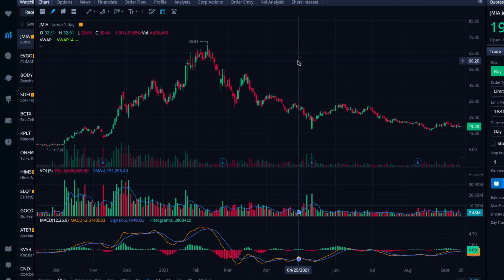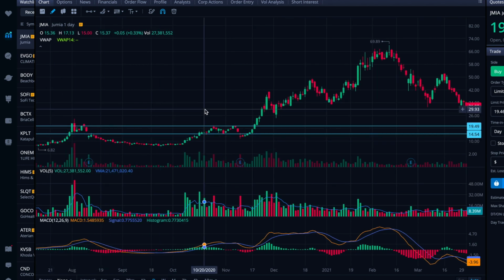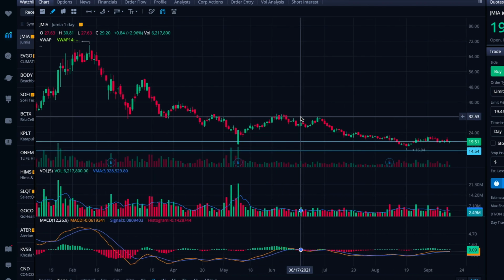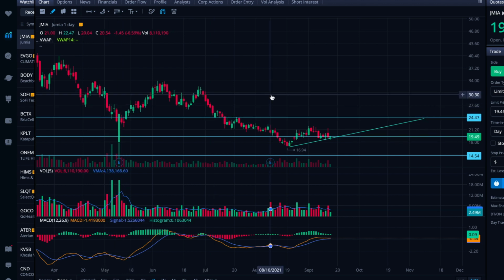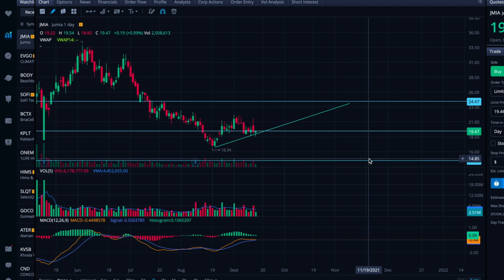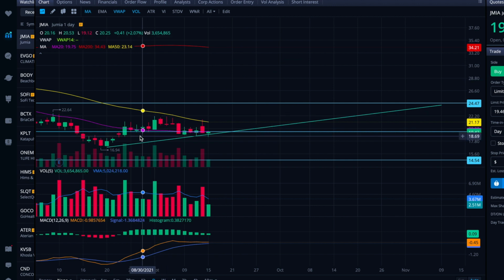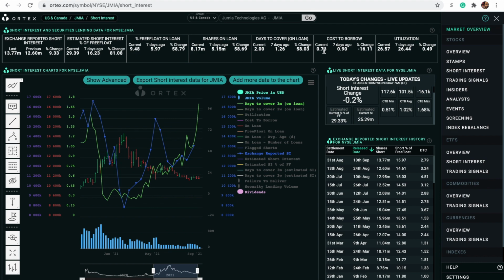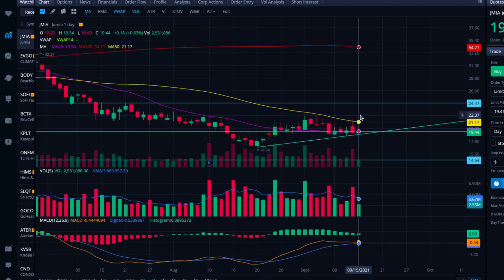Can Jumia stock shake off the short sellers? A $JMIA chart, trend, and data analysis